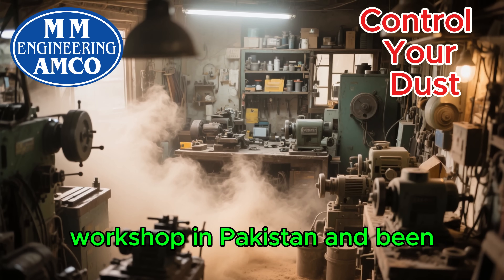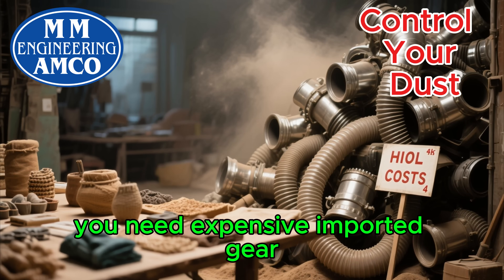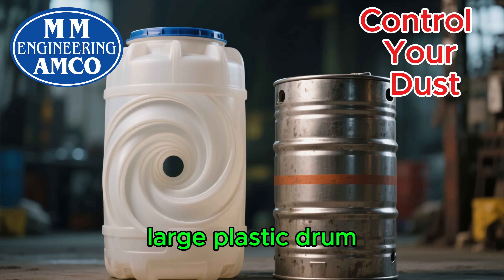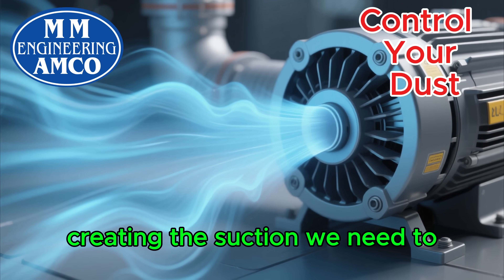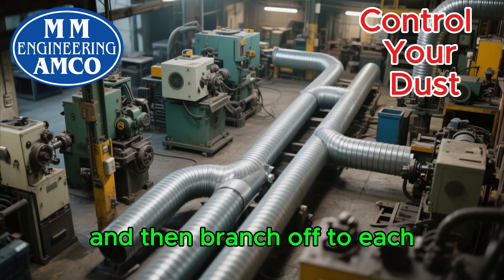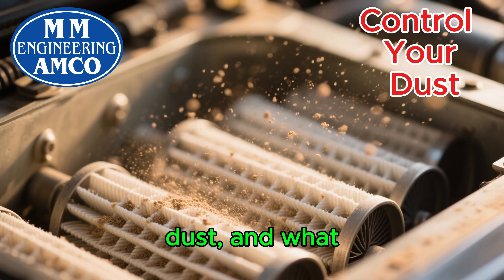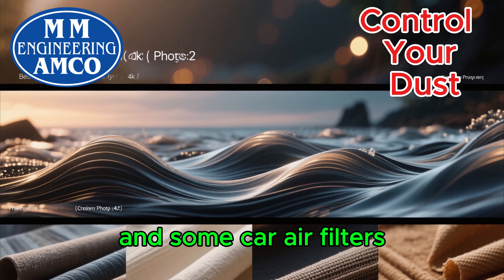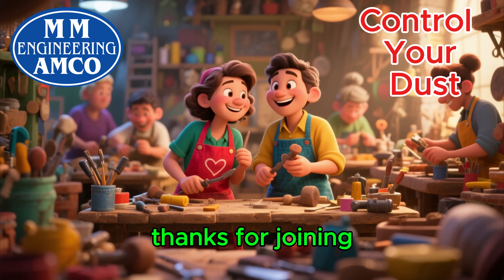Control Your Dust | DIY Dust Collection System for Any Space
Control workshop dust with this simple DIY dust collection system!
In this video, I show how to build an affordable and effective dust collection setup using basic tools and materials. This system helps keep your workspace cleaner, safer, and easier to work in, whether you have a small home shop or a garage workshop.

🔧 What You’ll Learn:

Why dust collection is important

Materials needed for a DIY dust collector

How to assemble the system step by step

Tips to improve airflow and reduce mess

How to adapt this system for different tools

This DIY dust collection project is budget-friendly, beginner-friendly, and easy to customize.

👍 If you found this helpful, like the video

🧰 Materials (Optional Section to Add)

Shop vacuum or blower

Dust separator / bucket

PVC pipes or flexible hose

Hose clamps